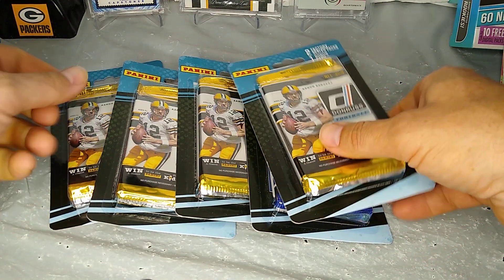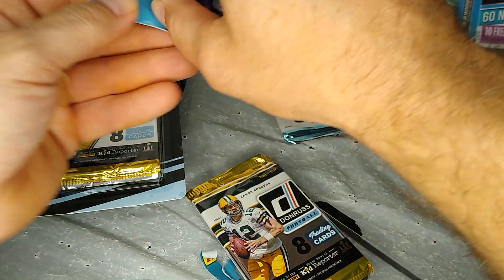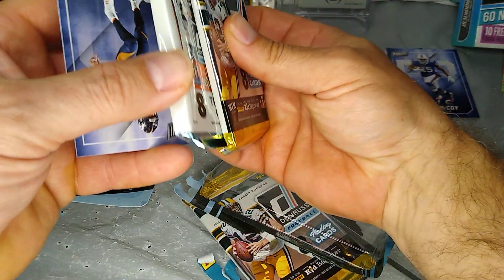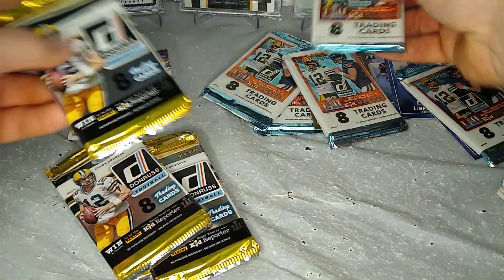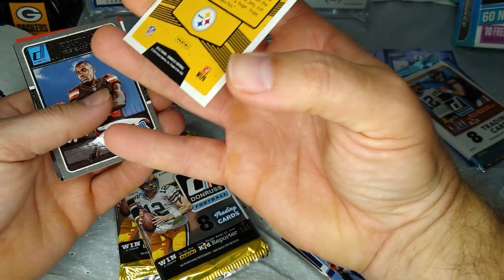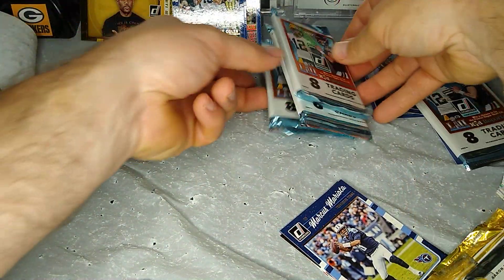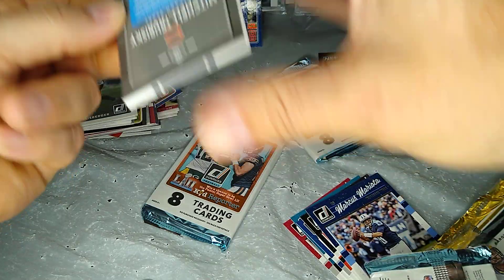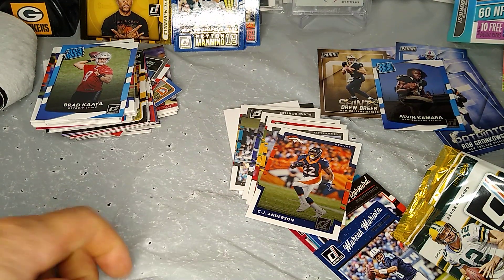Panini Football Blister Packs - 2017 Donruss (recorded a while ago lol)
Found these at Meijer and noticed what looked like 2017 Donruss hiding in the back. Ended up buying them and was happy to find out these Panini Football blister packs contained a pack of 2017 and 2016 Retail Donruss football.